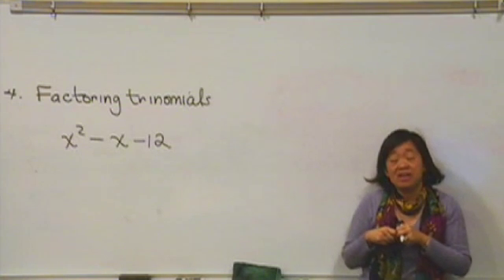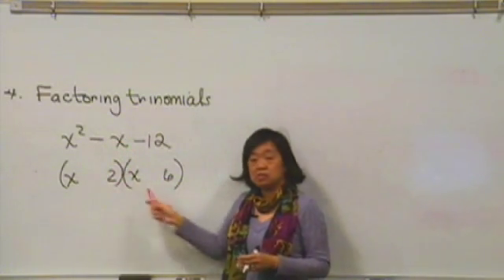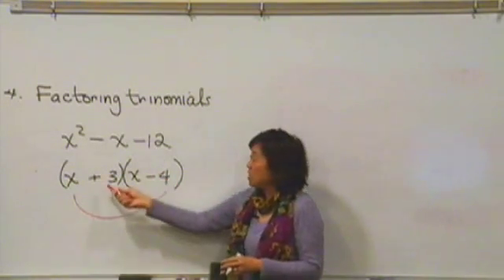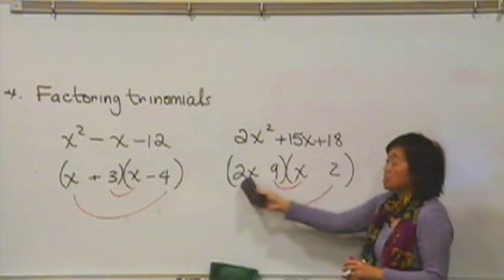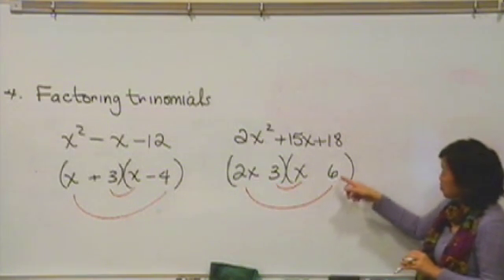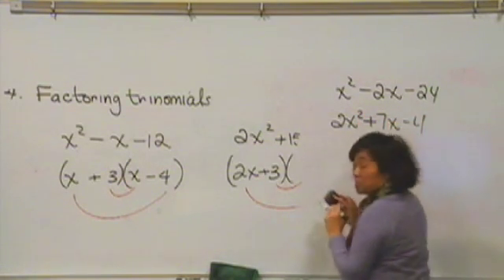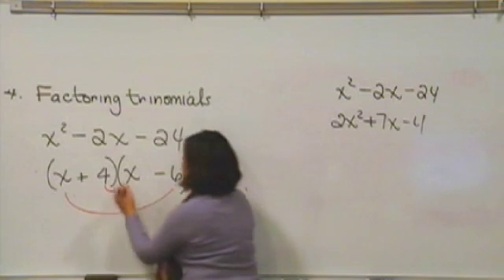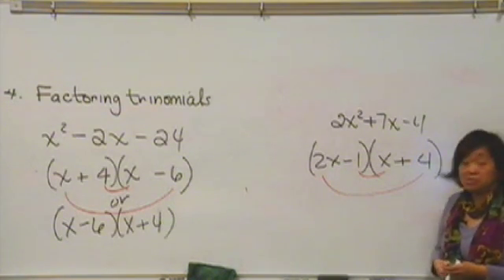Factoring Trinomials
A 10-part video series on preparing for the math placement test.  Topics covered include; combining similar terms, exponent rules, binomials, factoring trinomials, solving linear equations, graphing points, finding slope, simplifying radicals, and basic geometry.